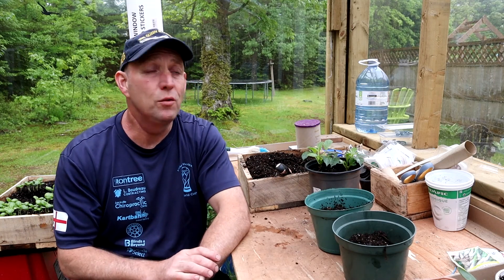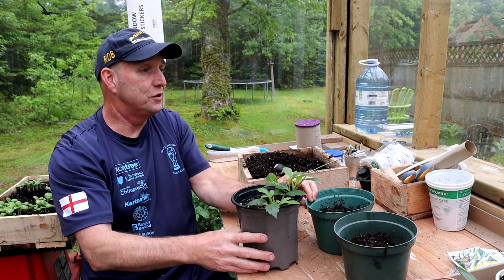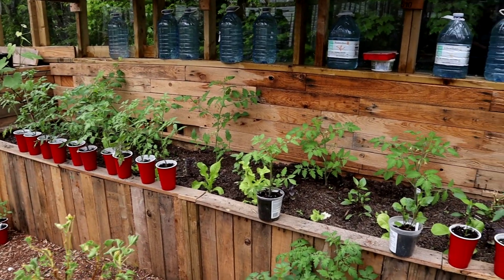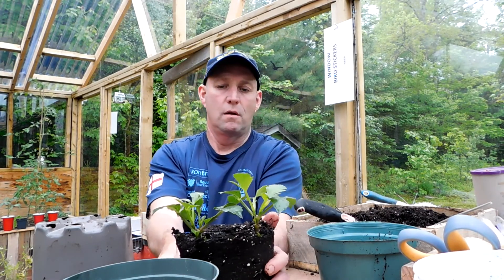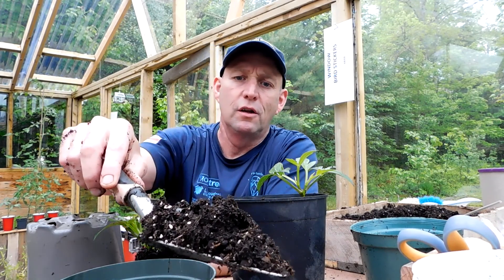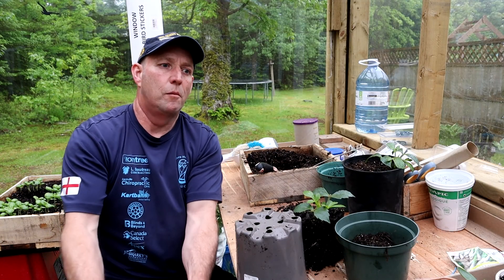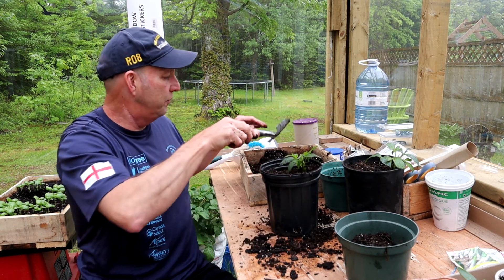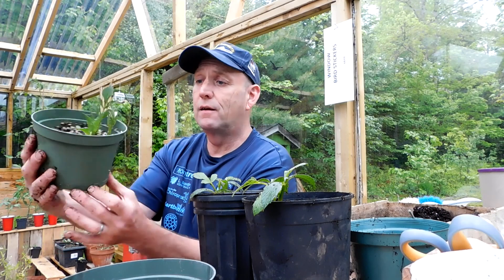How to Take Dahlia Cuttings Part 2 - We Have Roots!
About a month ago I took some cuttings from my Dahlias, as they were growing new shoots. This is a great, easy way to increase your stock of Dahlias for free. The great thing is, these cuttings should normally flower in the same year you take the cuttings. In today's video I give an update on how they have done and the next step in their growing process.